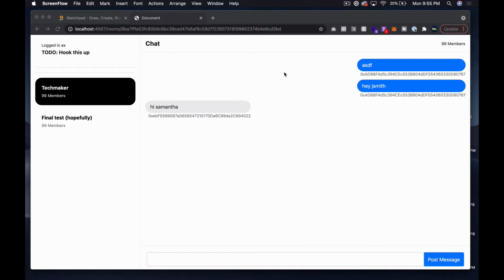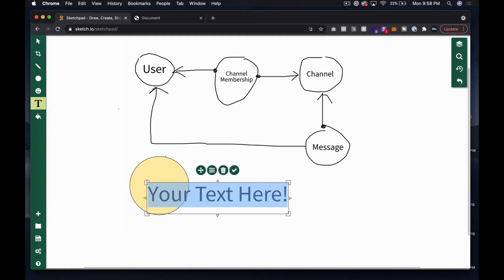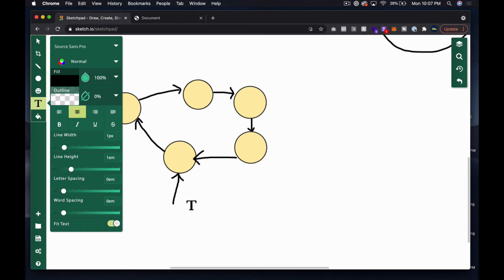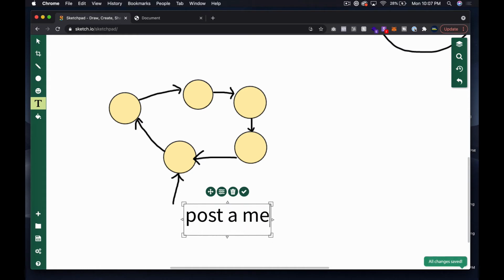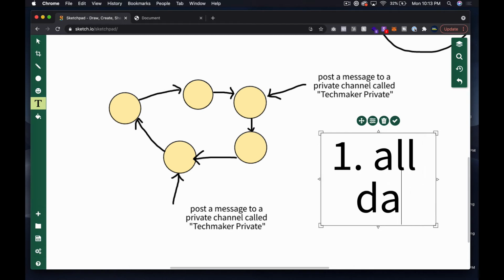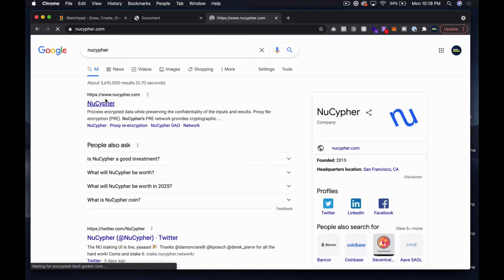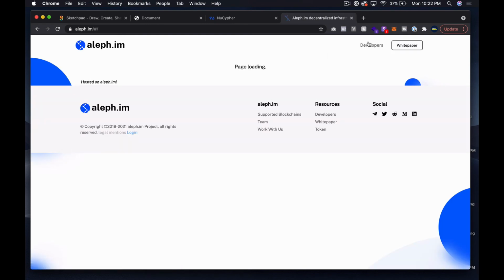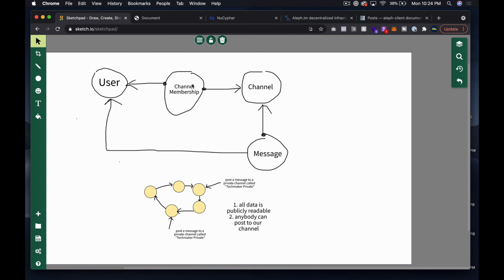Node JS Tutorial | Decentralized Chat Application with Aleph.im and Node.js - Part 15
In this episode, we will discuss the challenges with setting up private channels and explore some thoughts and ideas about how to do it.